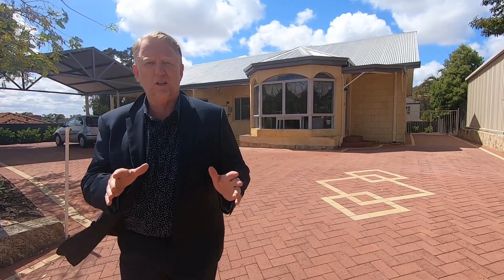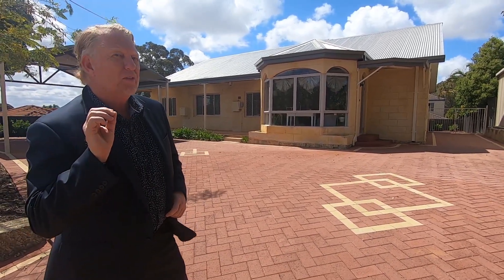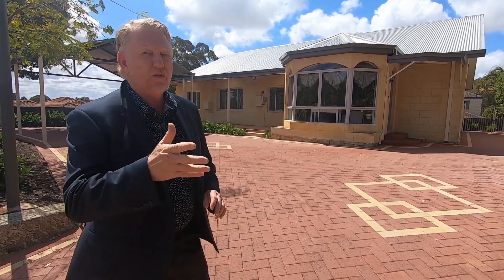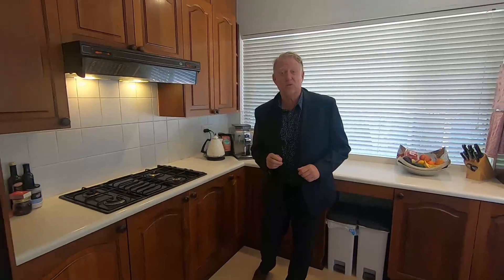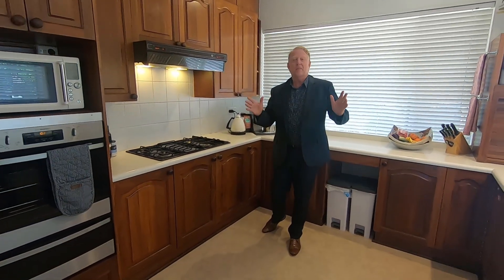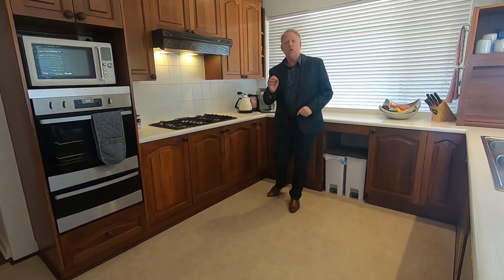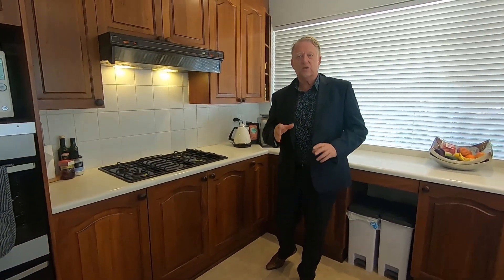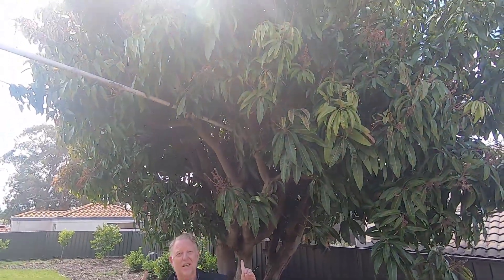21 Neville Street - Four Bedroom Home for Sale in Bayswater Video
Bayswater River Precinct!  Four (4) bedrooms!